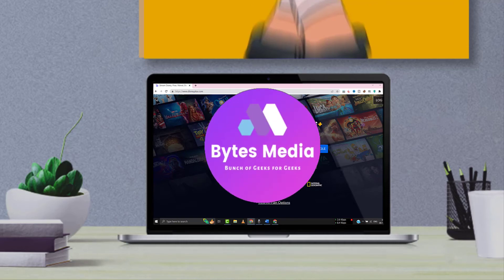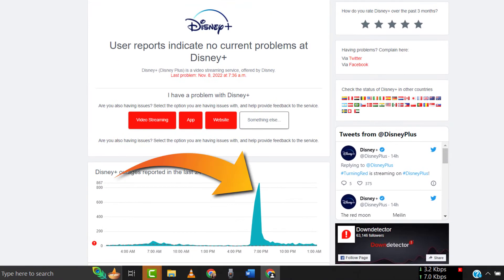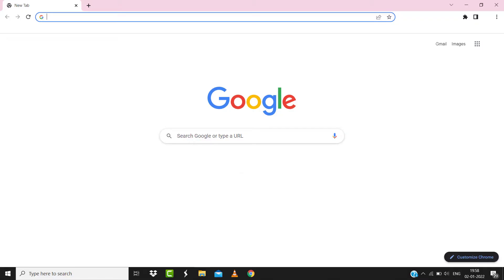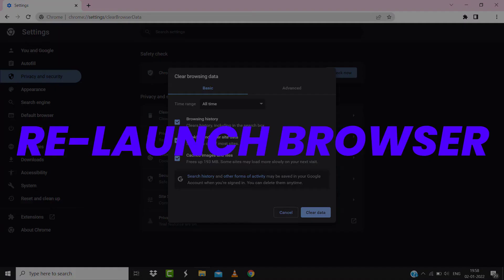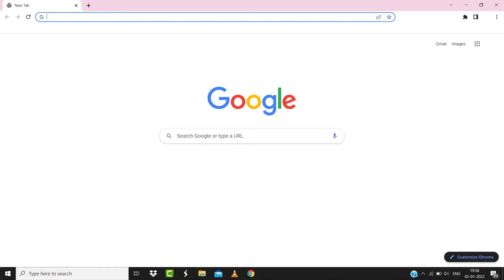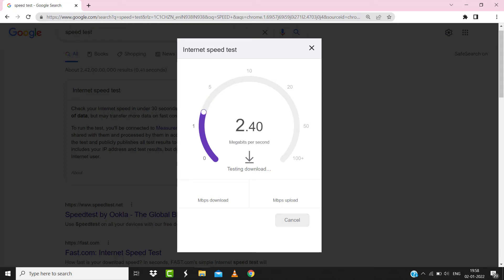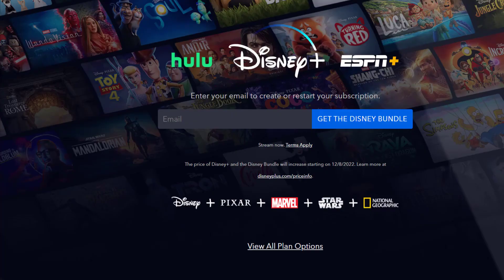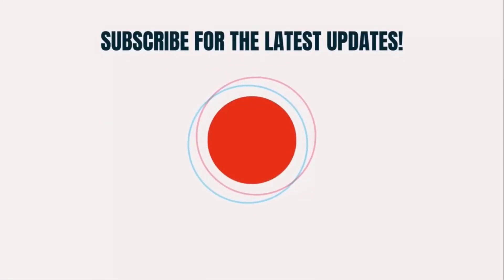Disney Plus Error Code 9: How to Fix Disney Plus Error Code 9 (FIXED)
In this video, I'll show you How to Fix Disney Plus Error Code 9. This is the easiest and fastest way to Fix Disney Plus Error Code 9. Make sure you watch until the end of this video to find out How to Fix Disney Plus Error Code 9 on Android and iPhone. These methods work on Android as well as iOS 11, iOS 12, iOS 13, iOS 15 and iOS 16. Hope you enjoy!

Video Parts:
00:00 Intro: How to Fix Disney Plus Error Code 9
00:08 1.Solution: Check Disney Plus Backend Status
00:25 2.Solution: Clear Temporary Files
00:47 3.Solution: Internet Speed Test
01:14 Outro: Ending